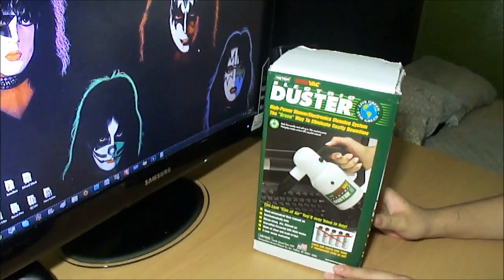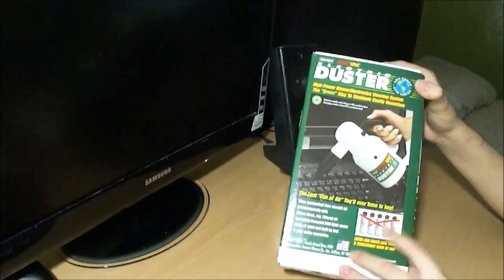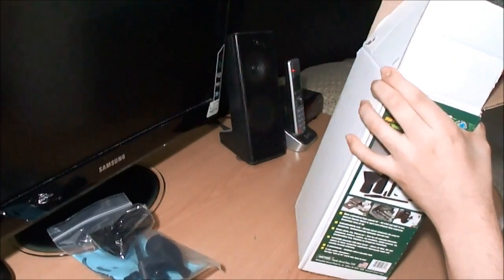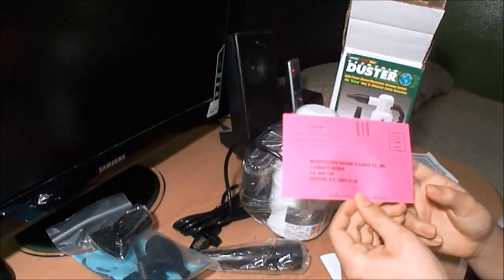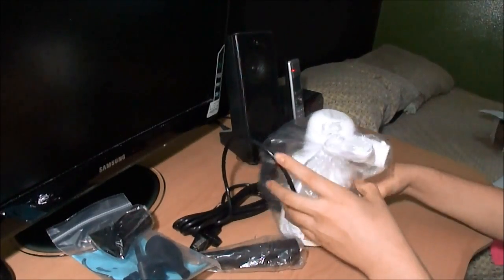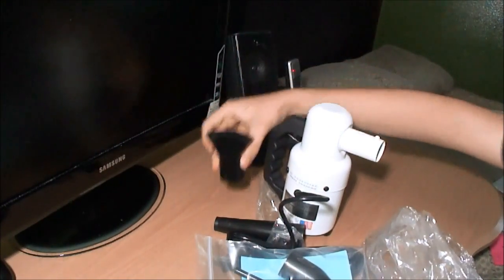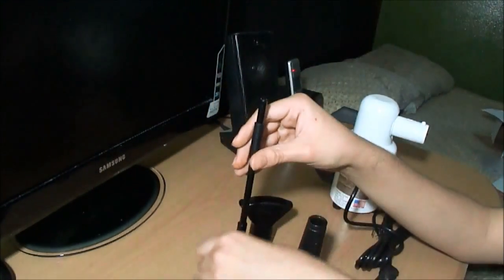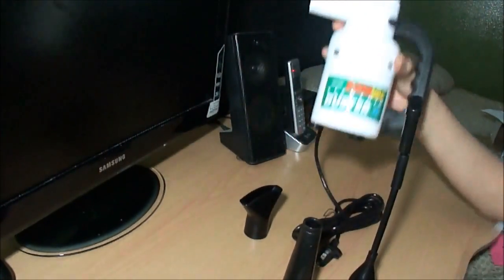Metro Vacuum ED500 DataVac Unboxing & Overview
Enjoy the unboxing, a review and showcase will come up soon!